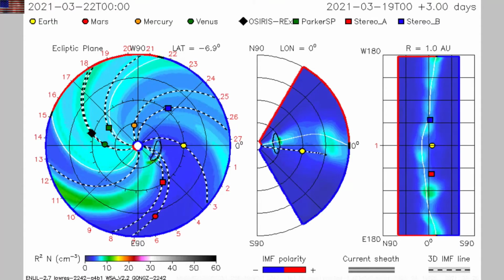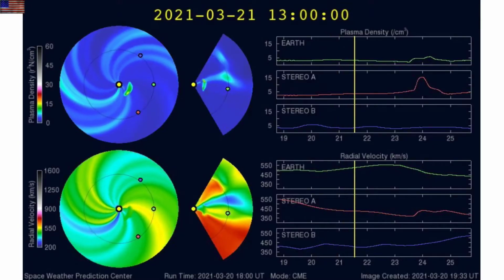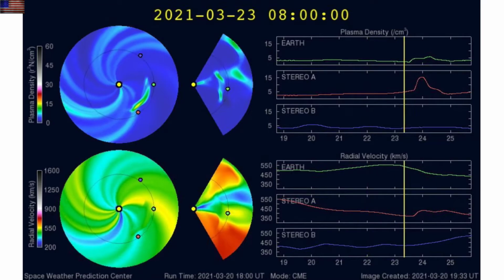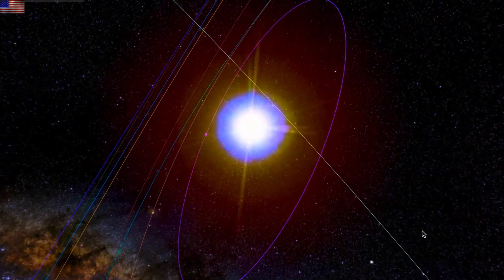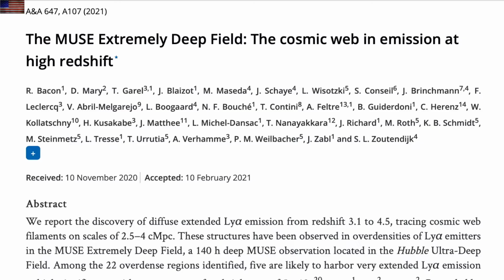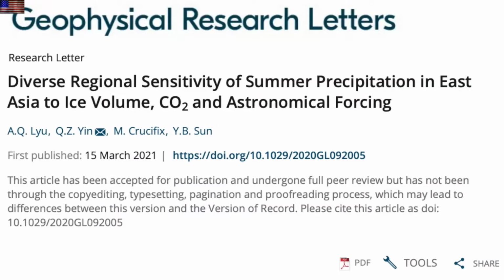CME Impact Forecast